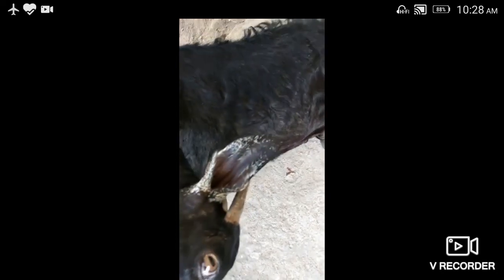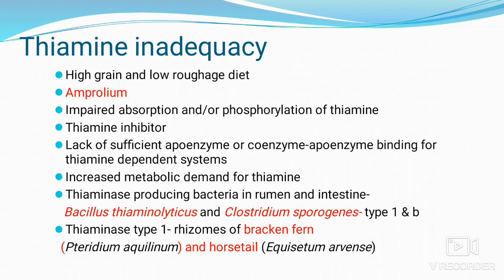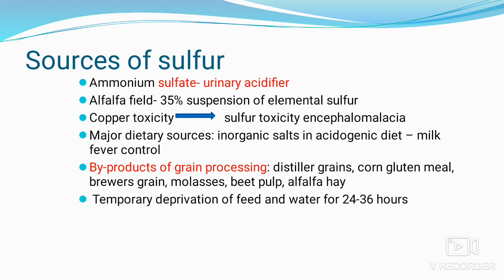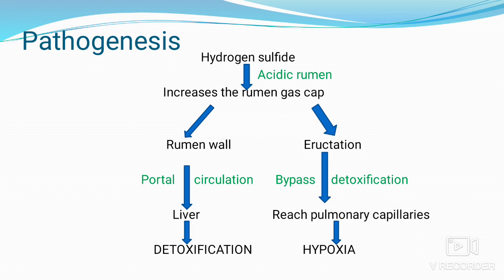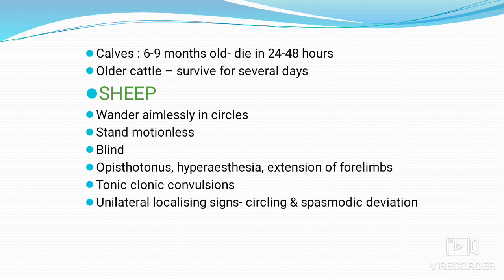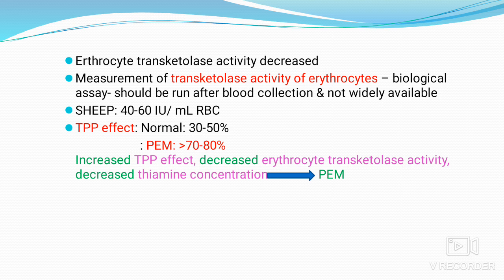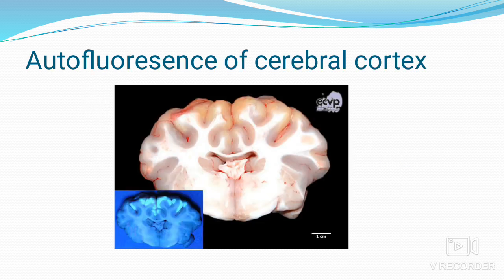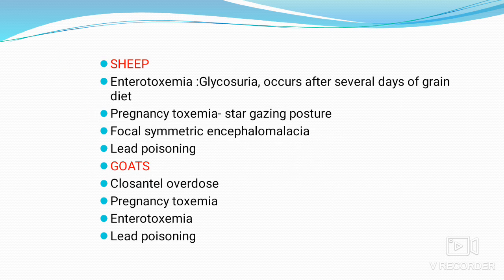Polioencephalomalacia(PEM)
Thank you so much sir for your support and inspiring me to make videos on clinical cases sir. Dr.S.Sivaraman, MVSc, PhD, Dept of veterinary clinical medicine, VCRI Namakkal. Hope this effort will be useful for the viewers.